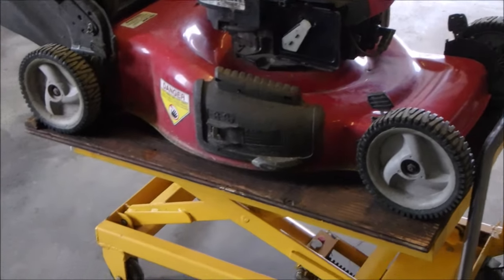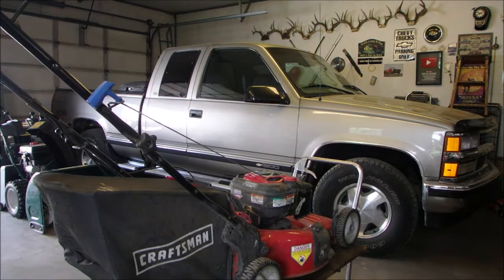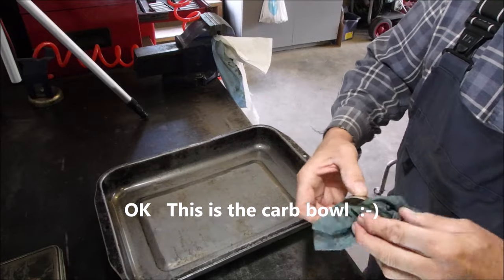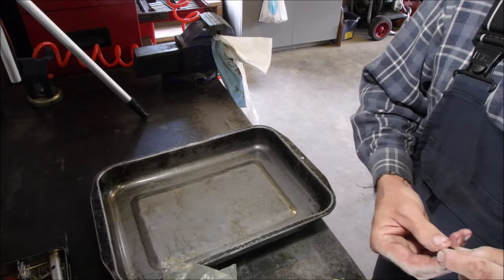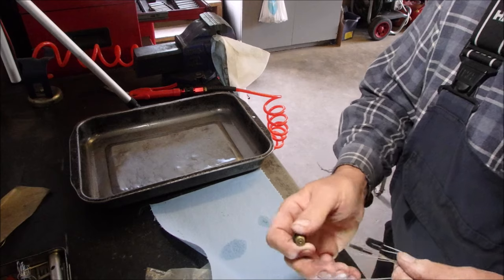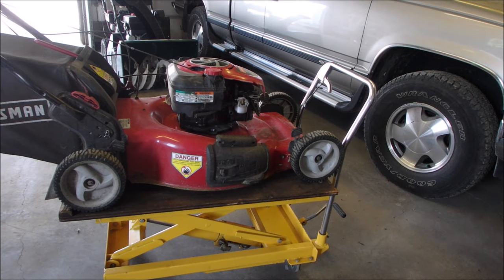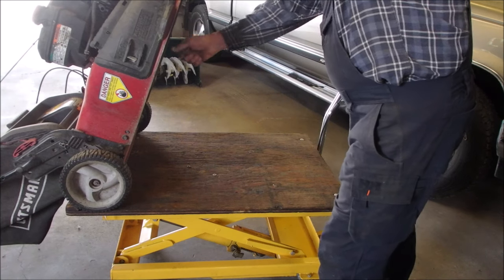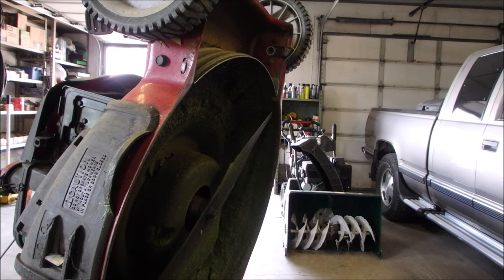Briggs-Craftsman 6HP Mower Not Starting???